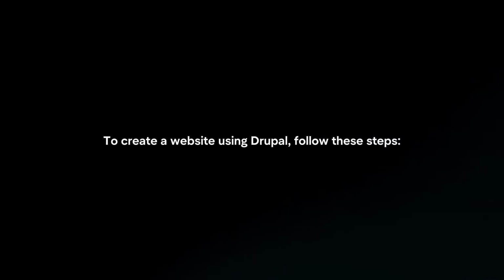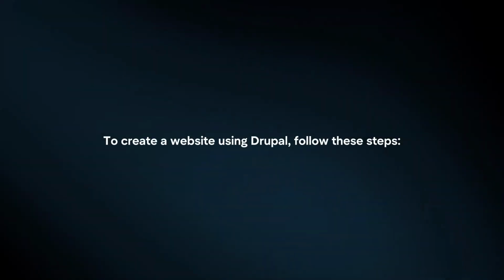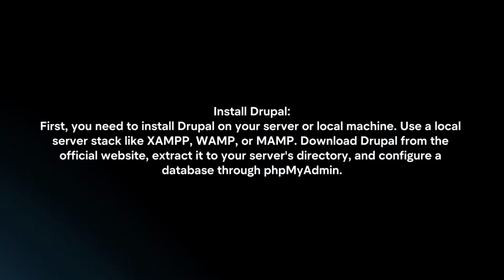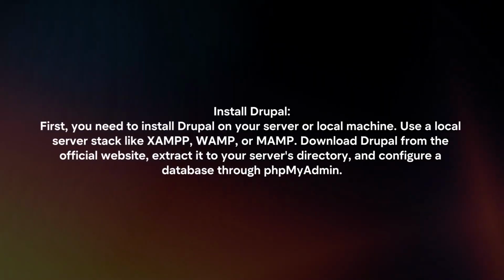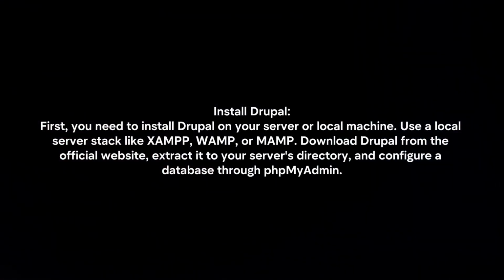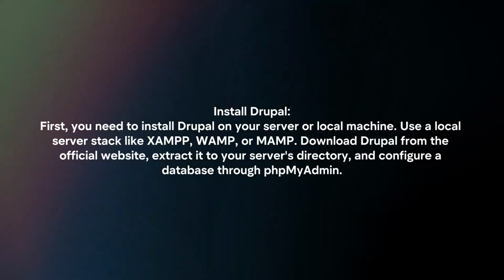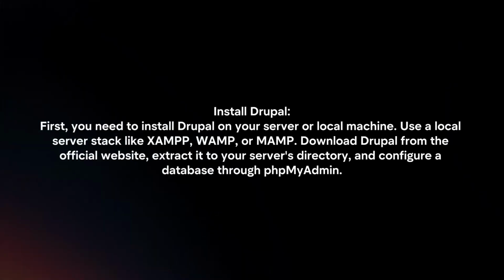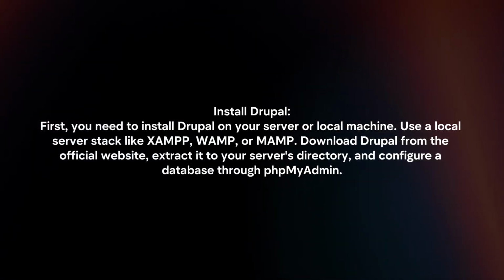How To Use Drupal To Create A Website (2025)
In this video I will explain How You Can Use Drupal To Create A Website In 2025.